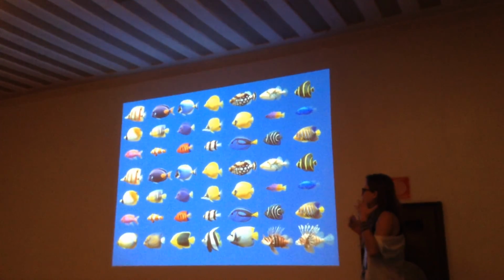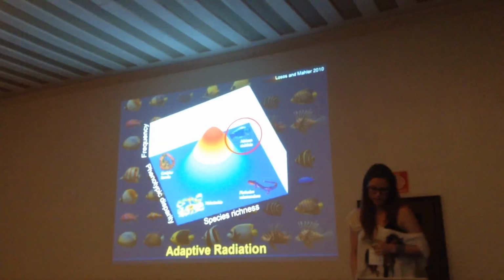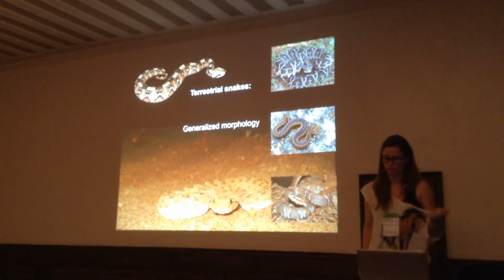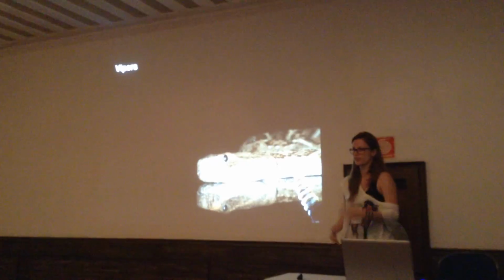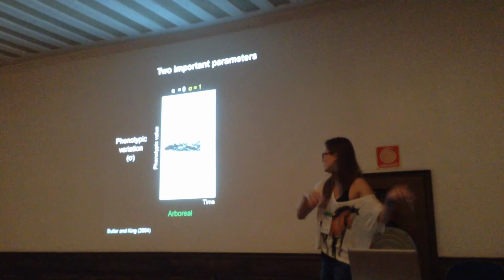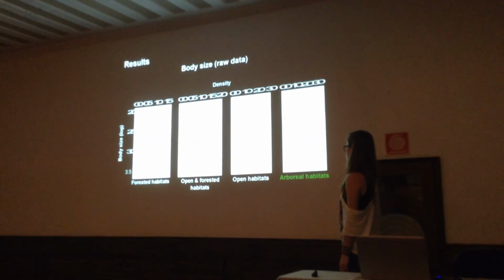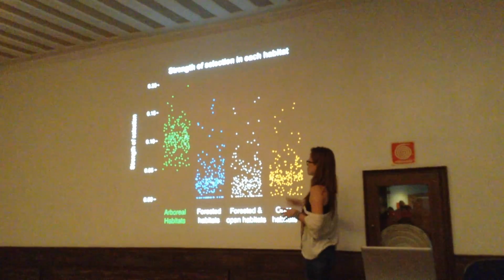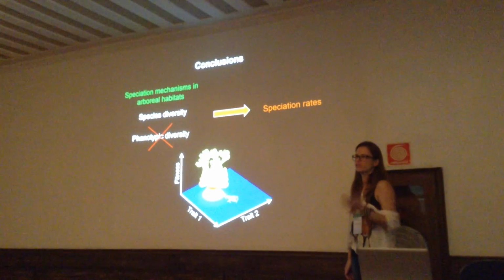Alencar: Arboreal habitats constrain phenotypic evolution but not species diversification in vipers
Presentation by Laura Rodrigues Vieira de Alencar